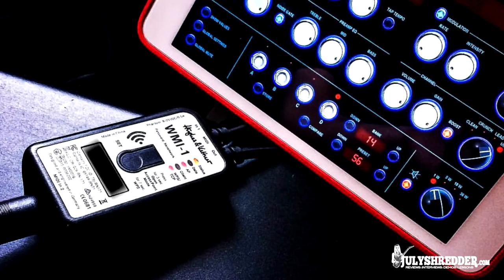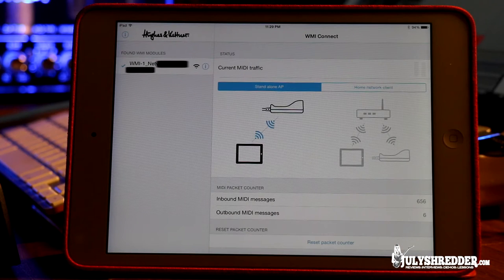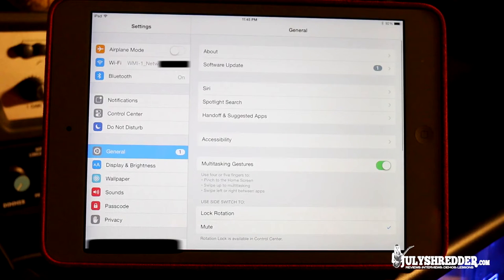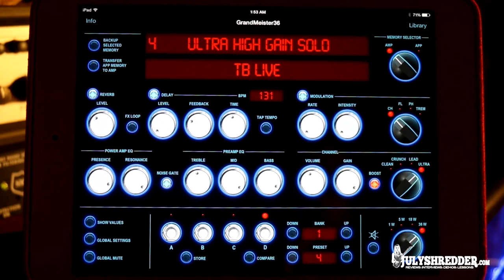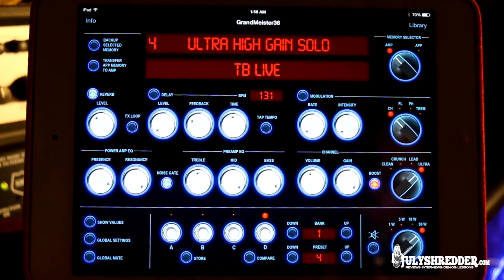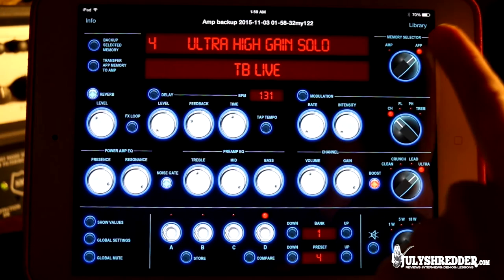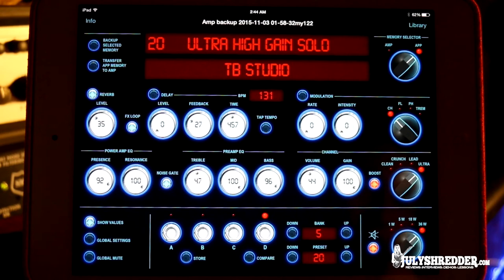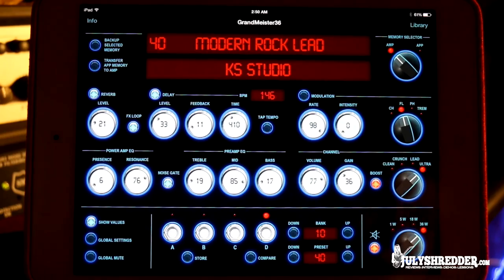Control Hughes & Kettner GrandMeister 36 wirelessly with WMI-1 MIDI Interface Tutorial Part 2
Control Hughes & Kettner GrandMeister 36 wirelessly with WMI-1 Wi-Fi MIDI Interface - Demo / Tutorial Part 2

Part 2 - Tutorial on controlling Hughes & Kettner GrandMeister 36 with iPad and WMI-1 wireless MIDI Interface via Wi-Fi.  Covering everything from network setup to the amp settings backup.
Features, Setup, Workflow - 00:02
Connections - 00:37
Network Setup - 00:57
GrandMeister Control App Overview - 02:43
Managing the Amp Memory Backups - 04:07
Programming and organising presets - 04:56
Transferring the App Memory to the Amp - 07:27

Check out Julia's  'more than Guitar instrumental' solo CD
'Springs Of Time' ft. Derek Sherinian (ex - Dream Theatre) & all-star line-up: